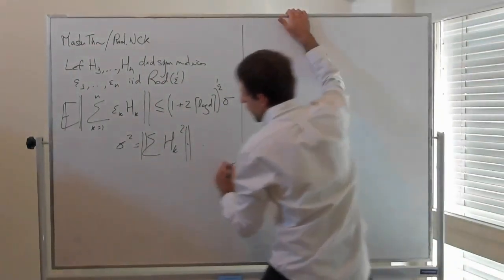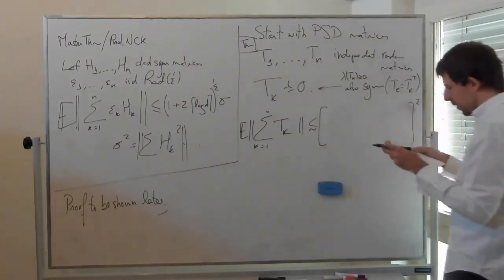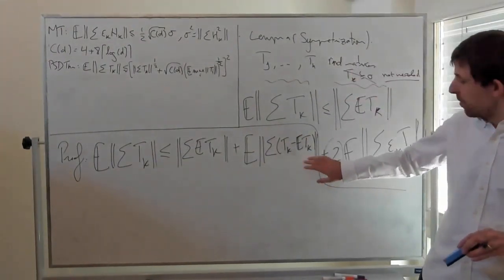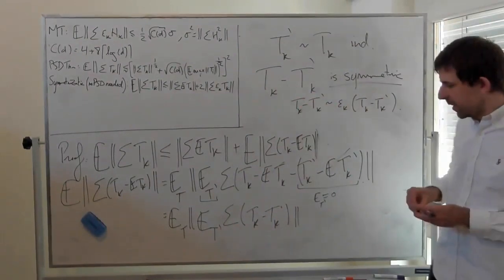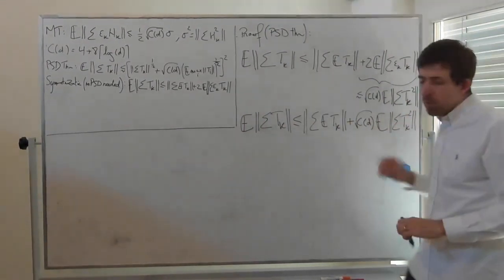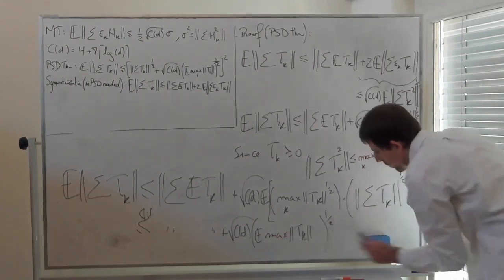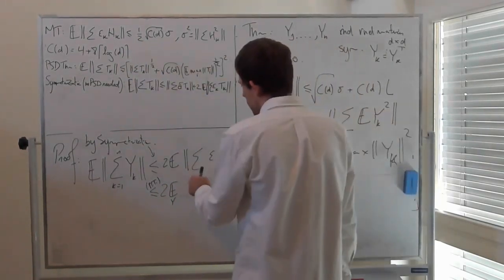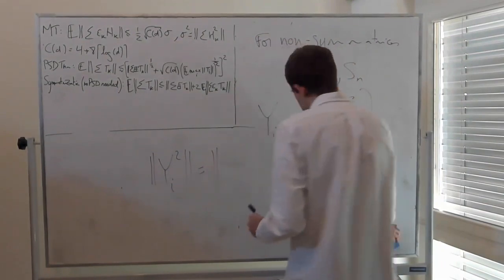Mathematics of Data Science [MDS Chapter 6 part 4/6 (2Apr 2/2)], A. S. Bandeira (ETH) Spring 2020